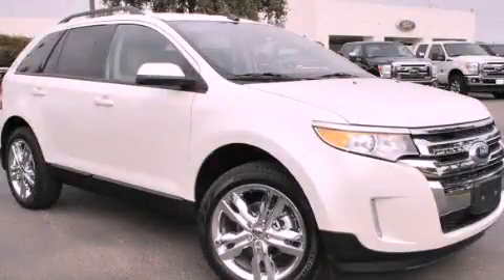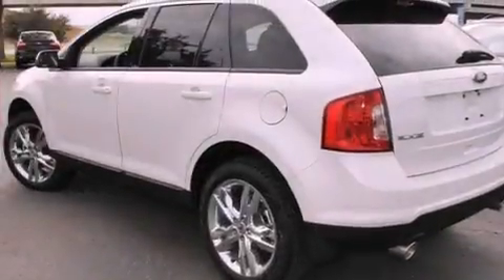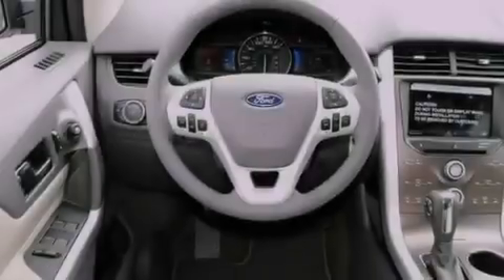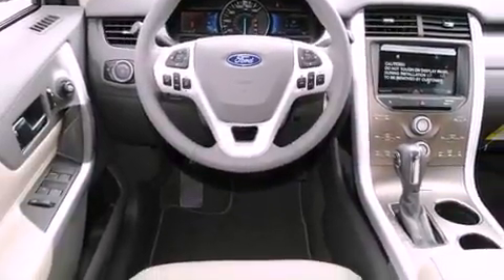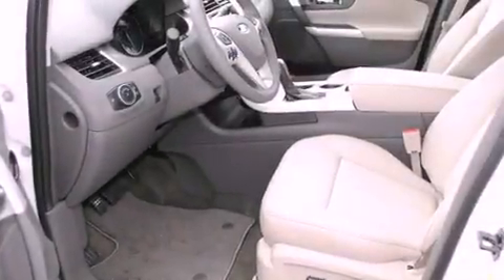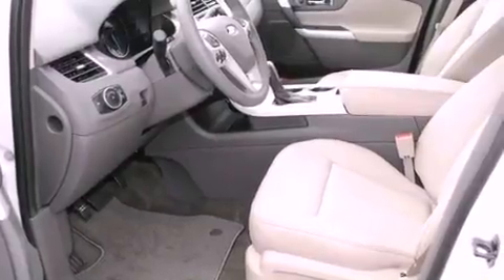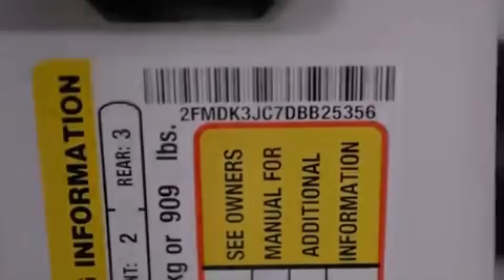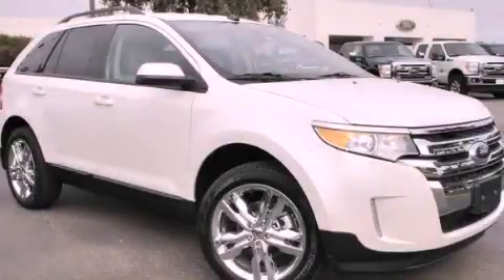2013 Ford Edge Lewisville TX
Year : 2013
 Make : Ford
 Model : Edge

 Trans . : Automatic
 Exterior : White Platinum Tri-Coat Metallic
 Miles : 1
 Interior : Medium Light Stone

 786 Valley Ridge Cir.

 2013 Ford Edge Lewisville TX